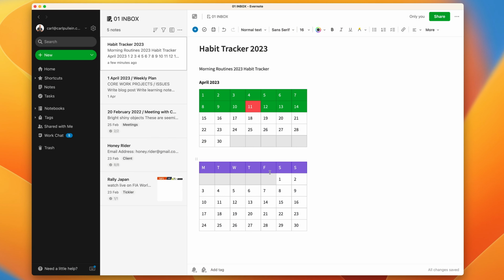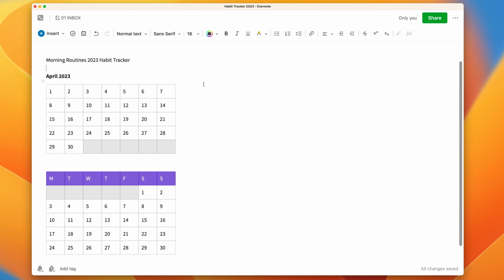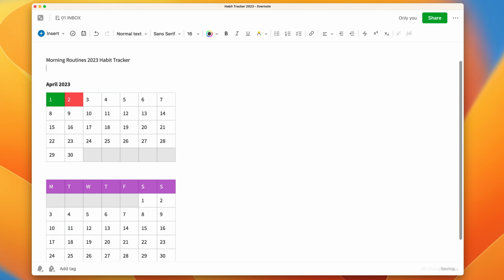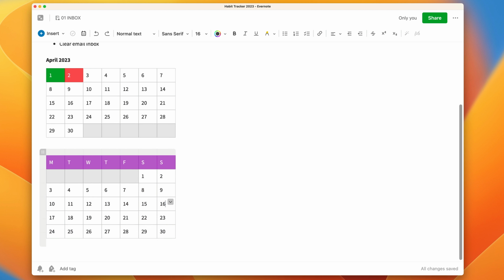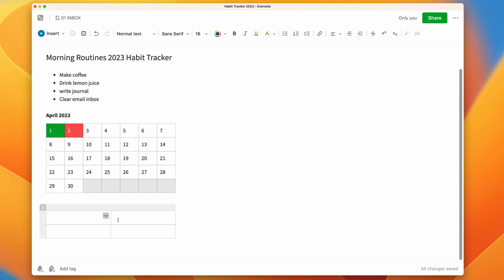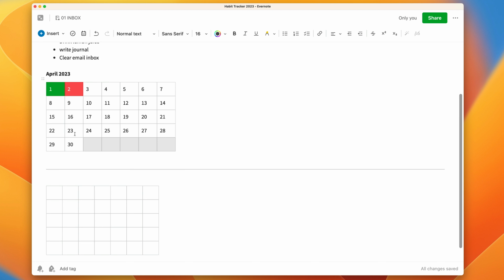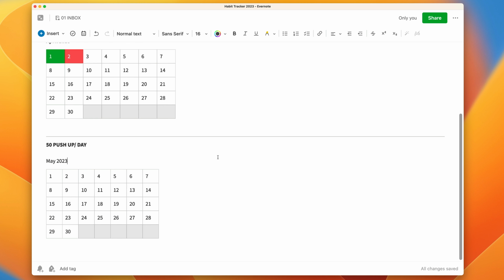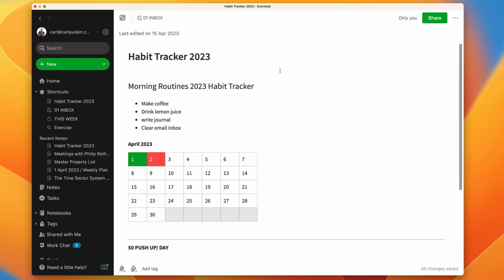How To Track Habits In Evernote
Evernote can be more than just a note-taking app. You can also use it to track your habits without additional subscriptions.